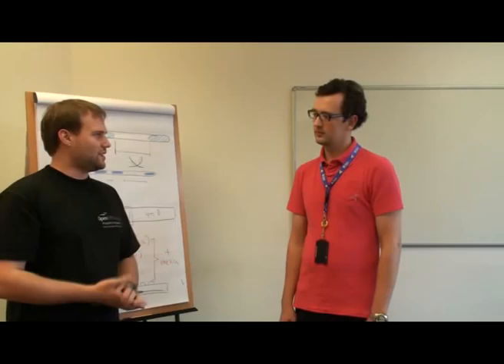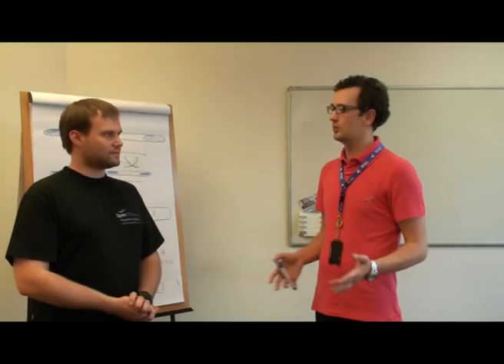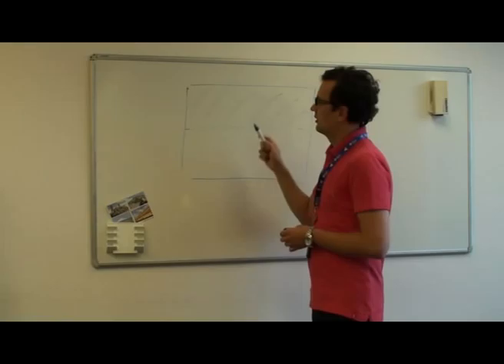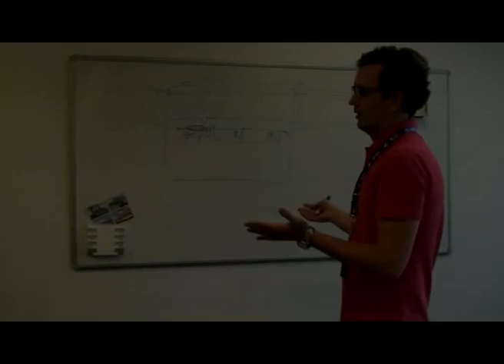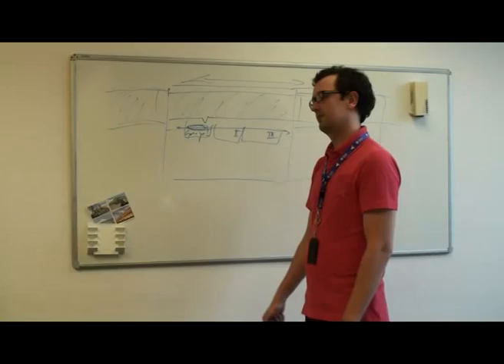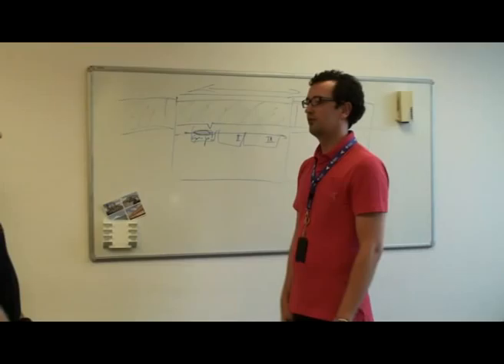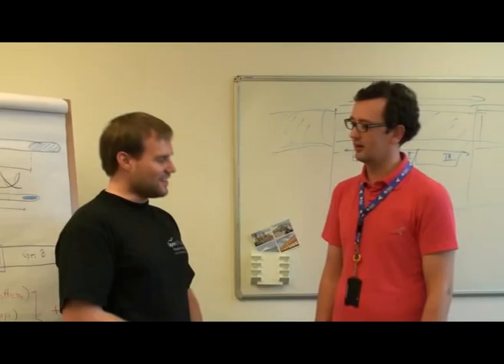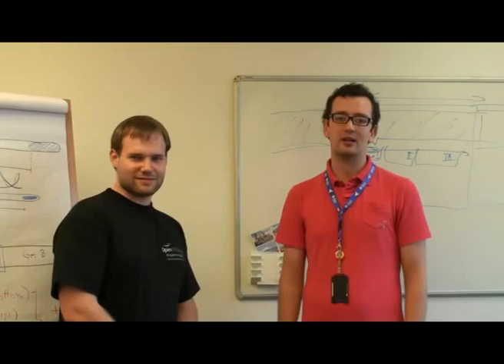OpenOffice.org - Renaissance Project Interview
Florian Effenberger, marketing co-lead of OpenOffice.org, interviews Andreas Bartel from the Renaissance Project.